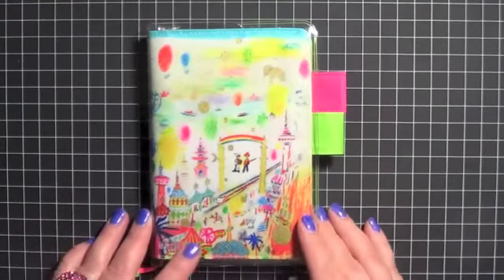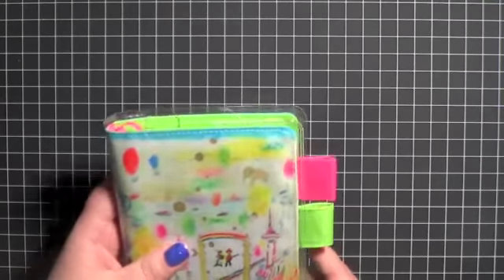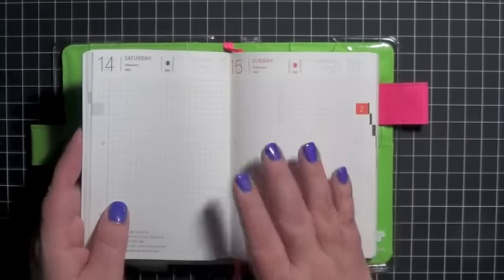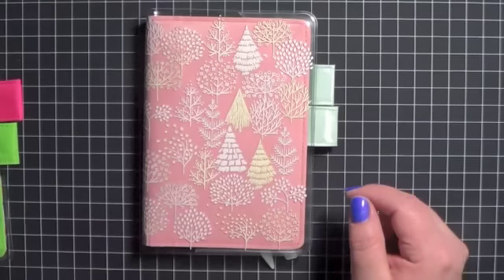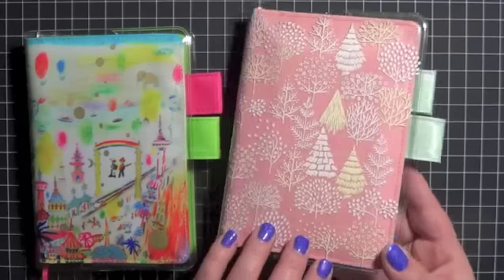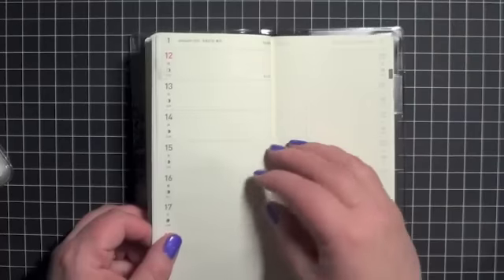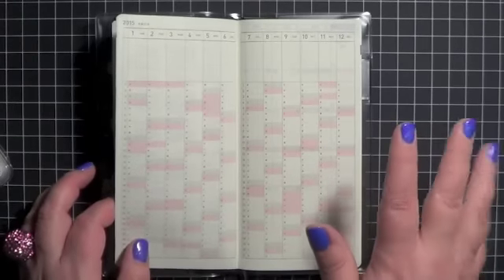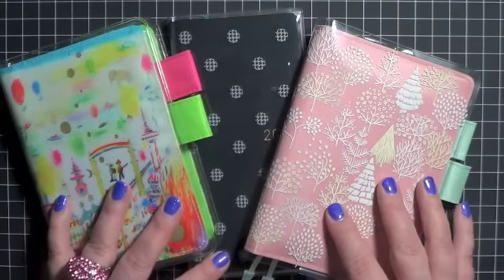My Three Hobonichis